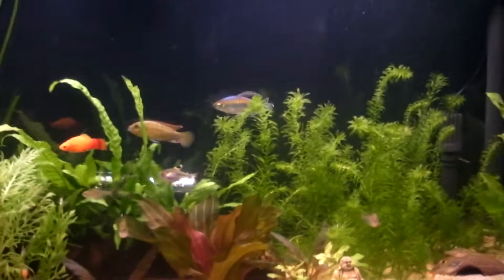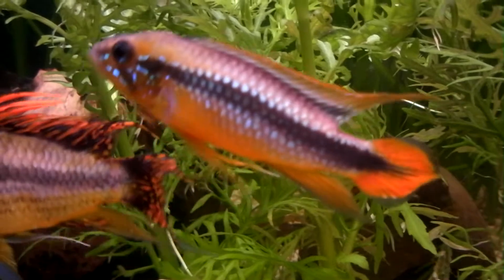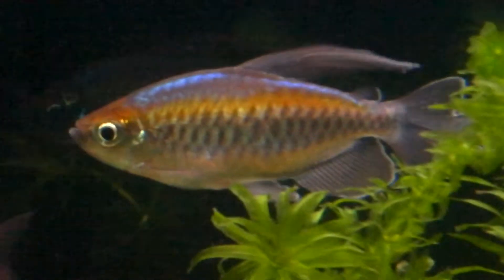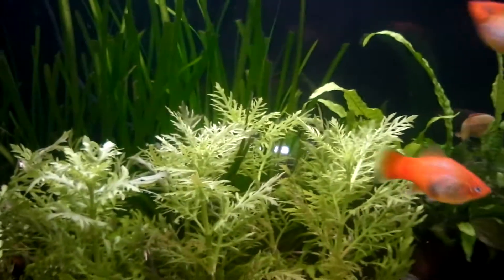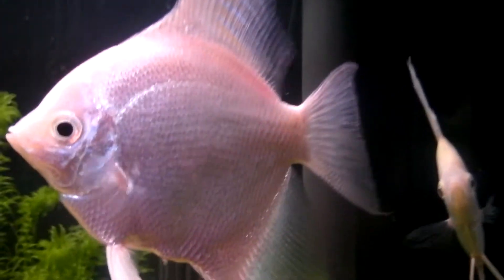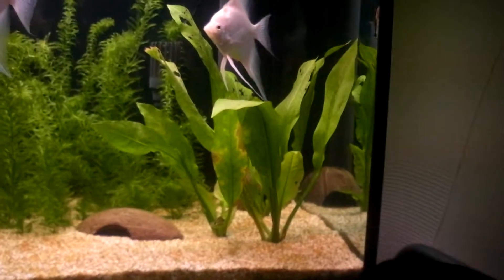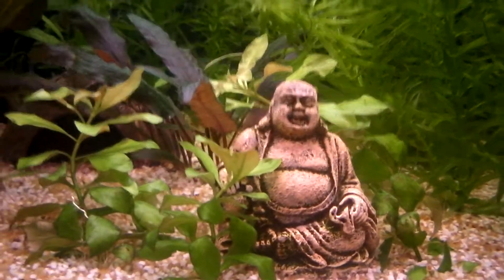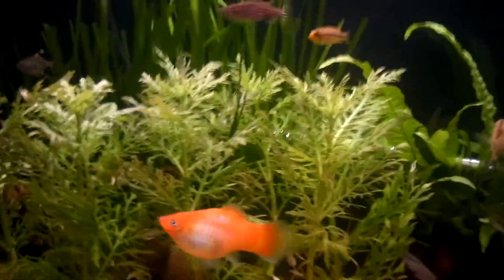145. First viedo from my new samsung memory cam u20